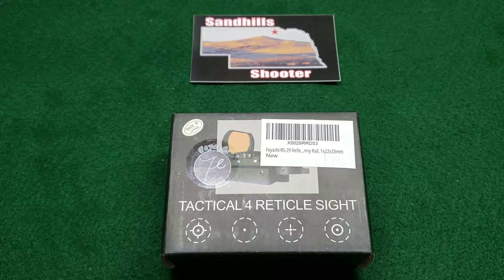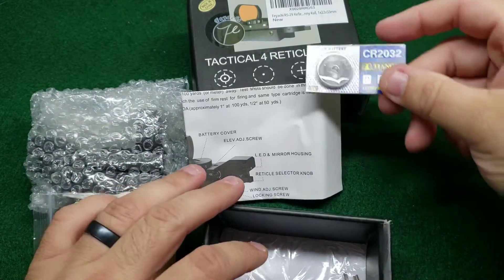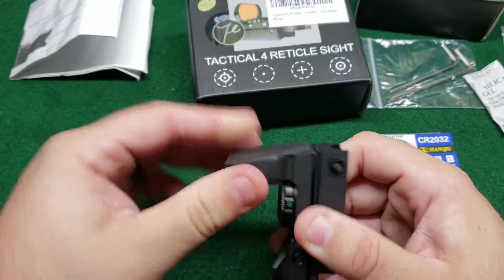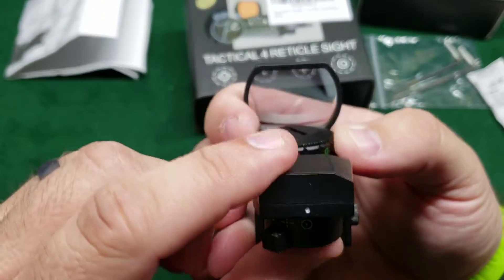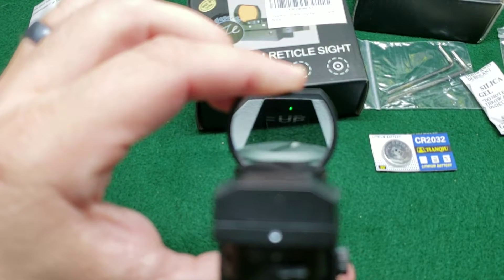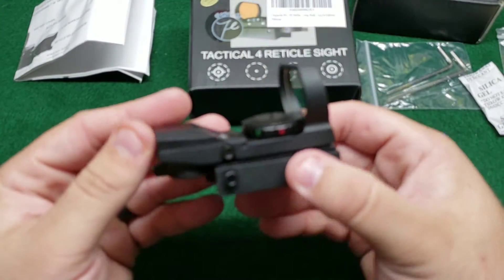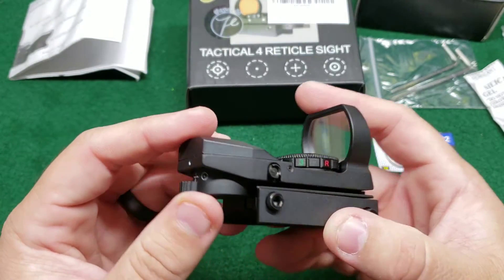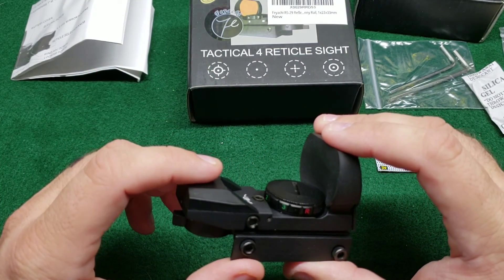Feyachi RS-29 Tactical 4 Reticle Reflex Sight Unboxing And First Impressions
Here is my initial review of the Feyachi RS-29 from Amazon.

Feyachi RS-29 Reflex Sight, Red & Green Illuminated 4 Reticles Red Dot Sight Gun Sight with 20mm Picatinny Rail, 1x22x33mm